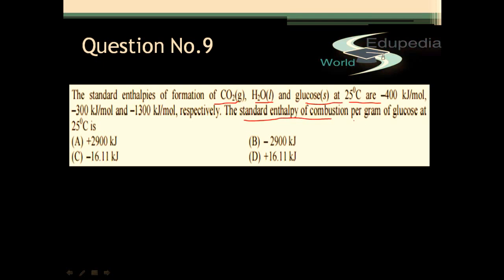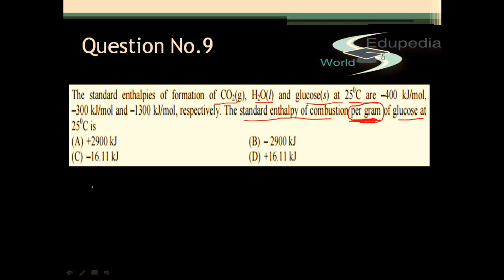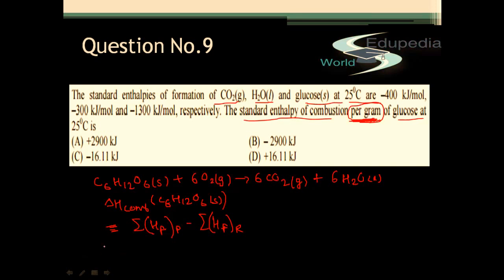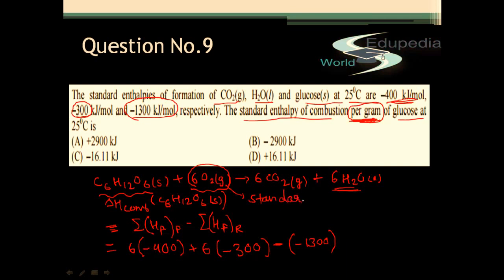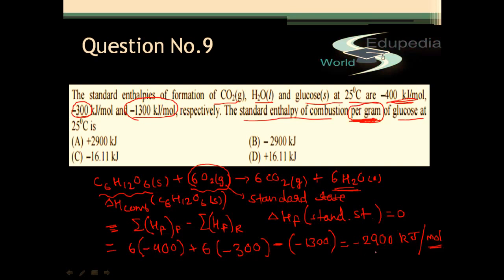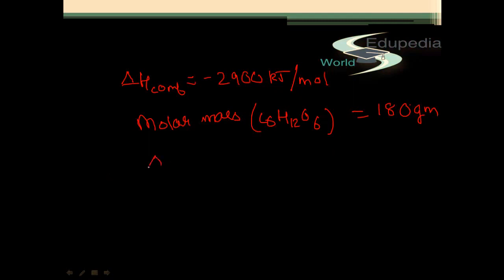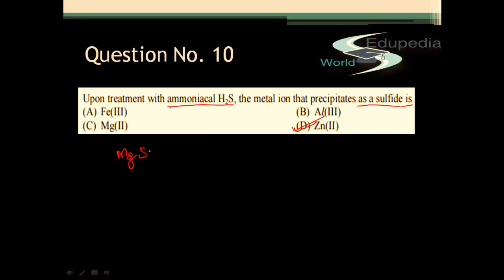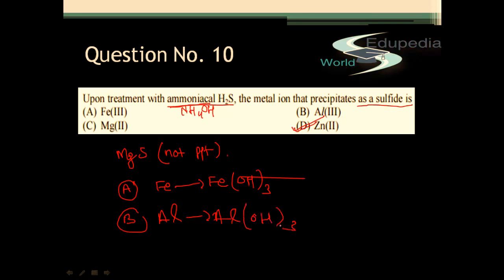JEE Advanced Solutions- Chemistry(2013) / Chemistry(paper 1) / Paper Code 5 / Question 9 and 10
Q 9)- The Standard enthalpies of formation of CO2(g) , H2O(l) at 25 degree c are -400 kJ/mol, -300kJ/mol,respectively.The standard enthalpy of combusion per gram of glucose at.

Q 10)- Upon treatment with ammoniacal H2S, the metal ion that precipitates as a sulfide is .
Ans- (D).

for JEE Advanced Solutions- Chemistry (2013).